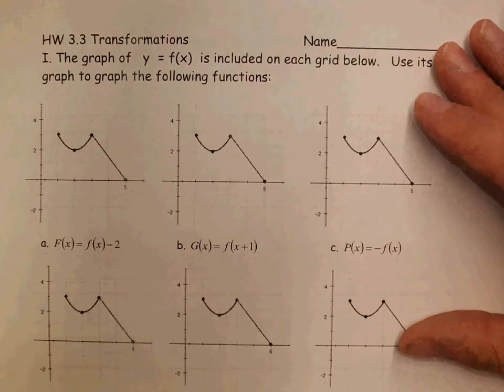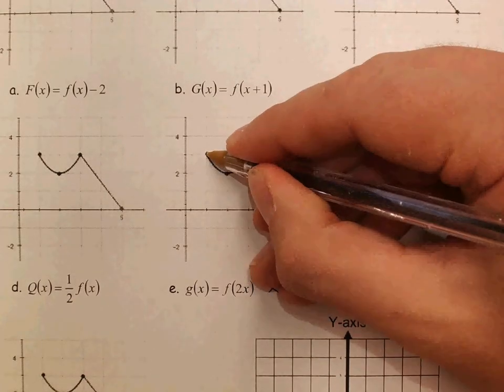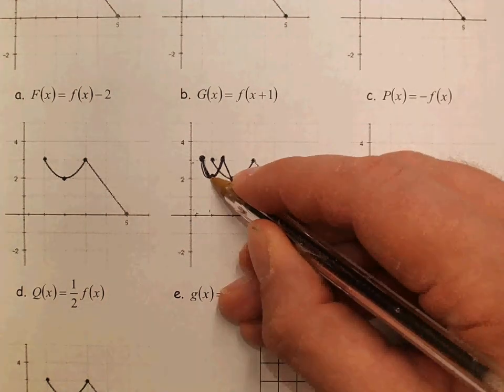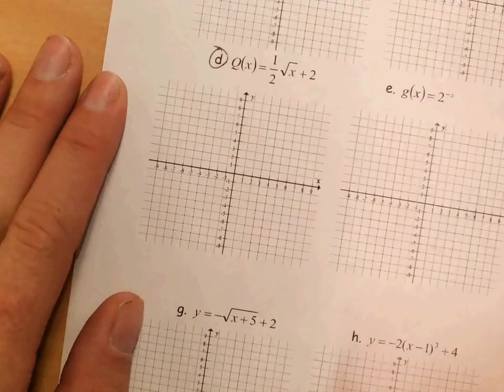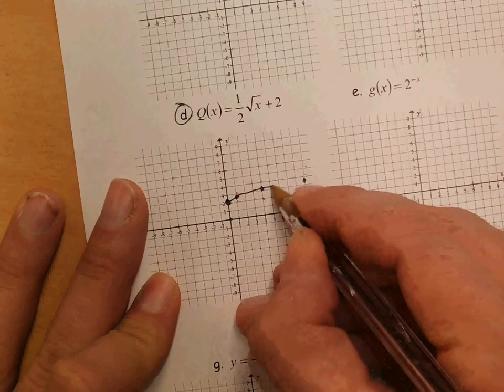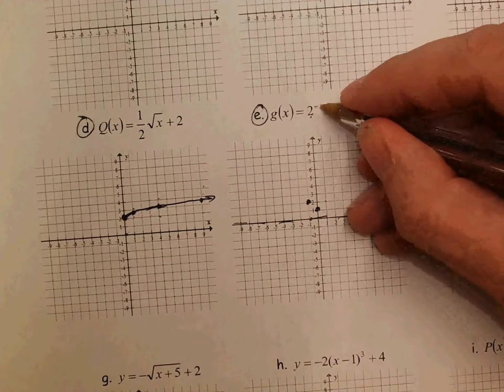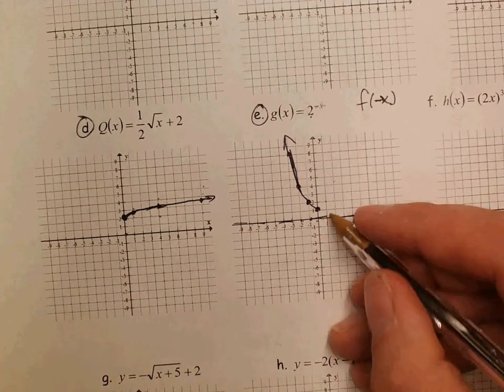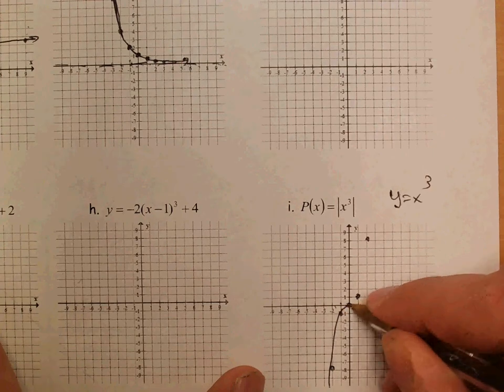Alg 2 HW 3.3 Transformations